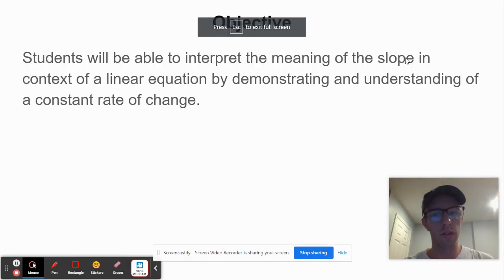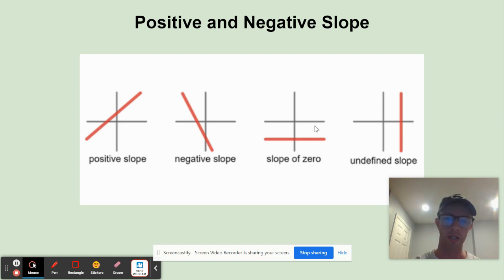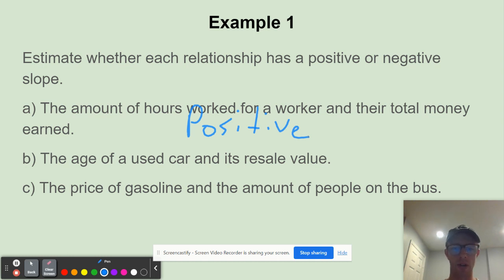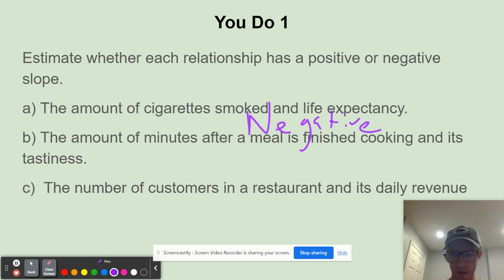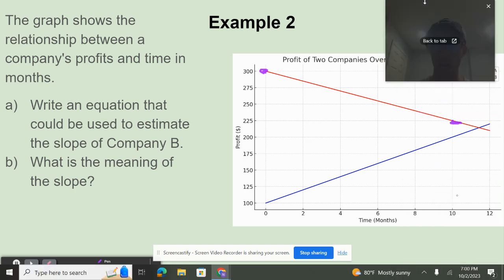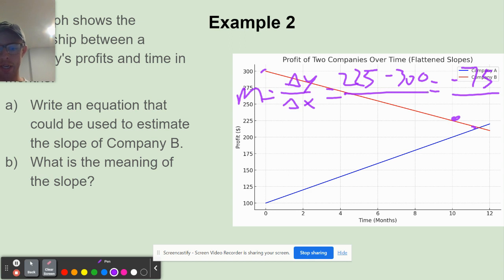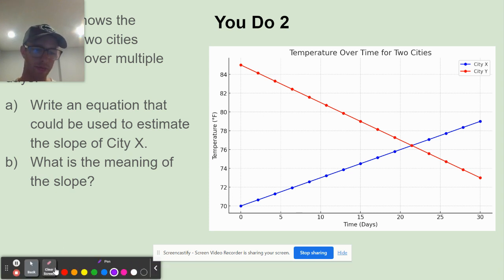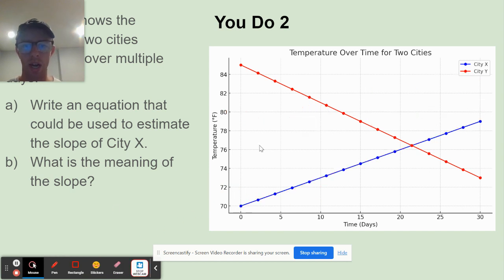Meaning of Slope